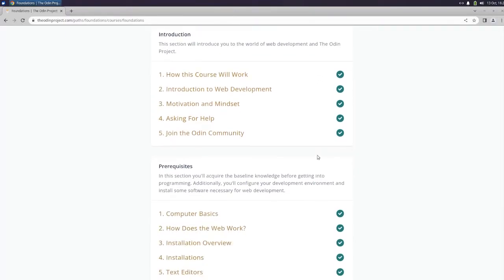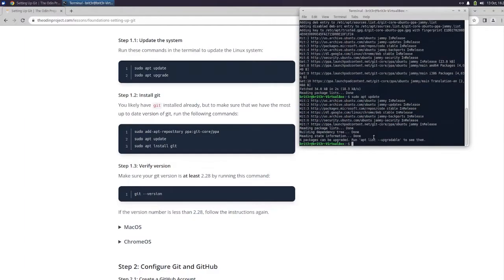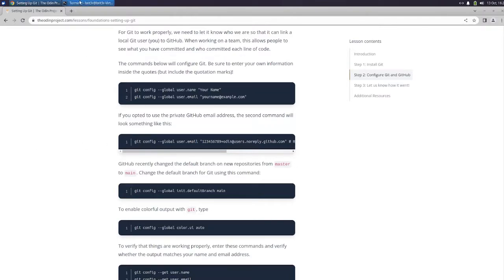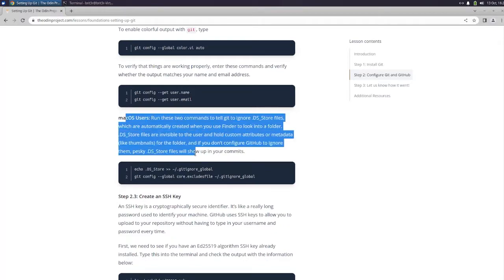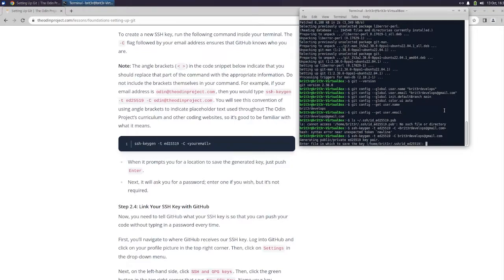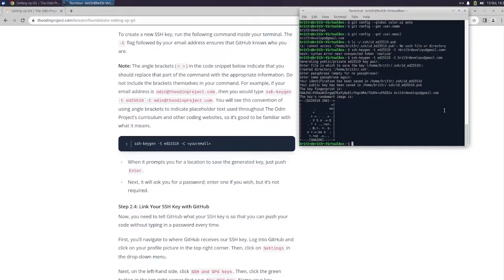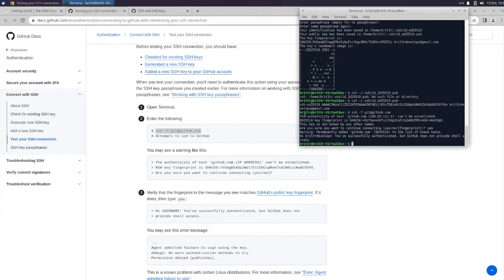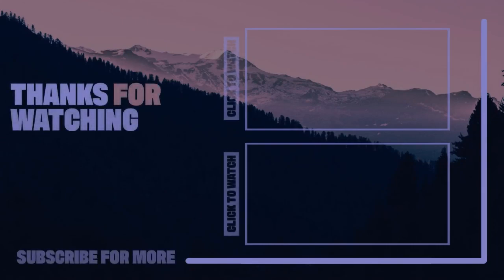The Odin Project - Foundations - Setting up Git Episode 14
In this episode we go learn about the below:
Create a Github Account
Setup Git
Create an SSH Key
Link SSH key with Github